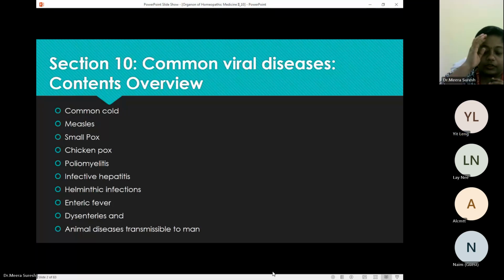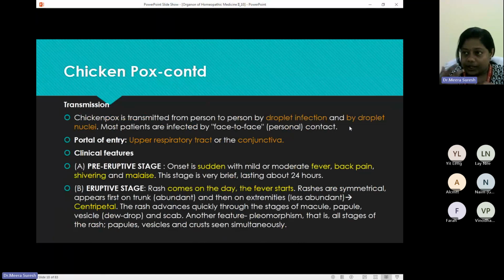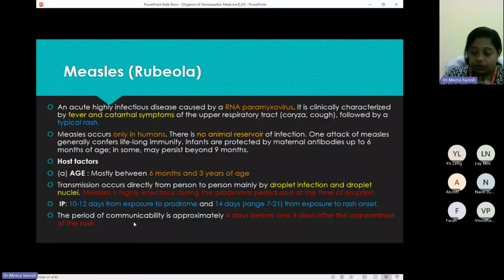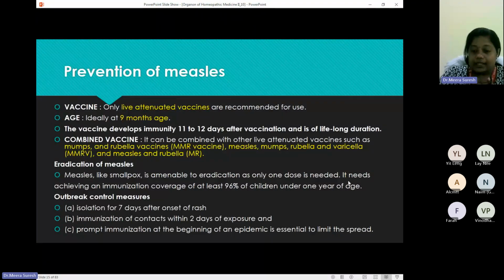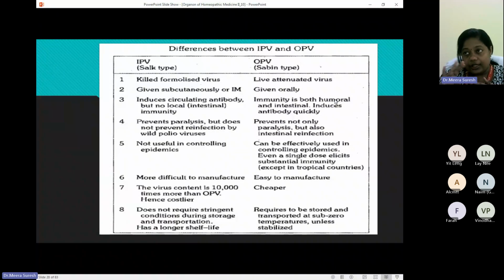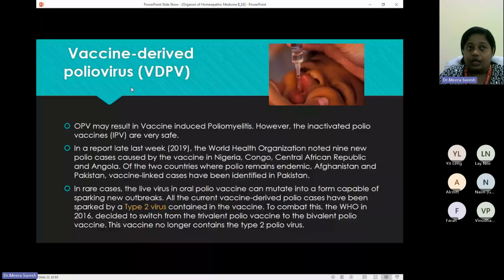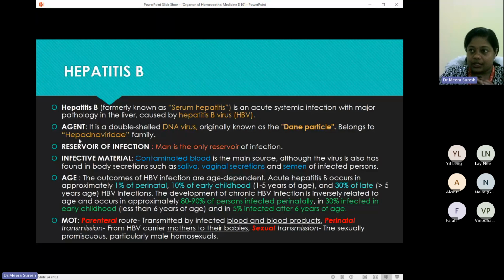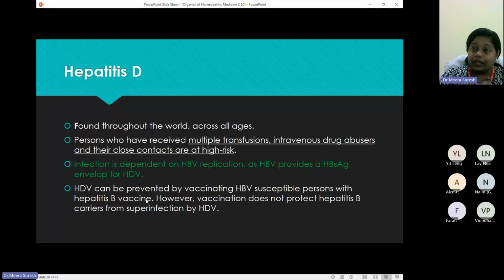PSM_Common infectious diseases and its prevention & control (part 1)